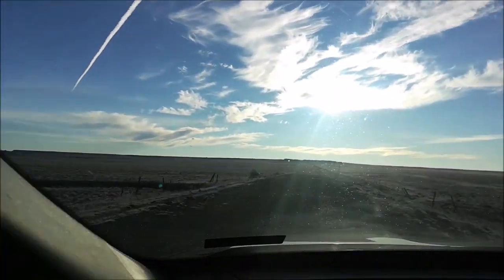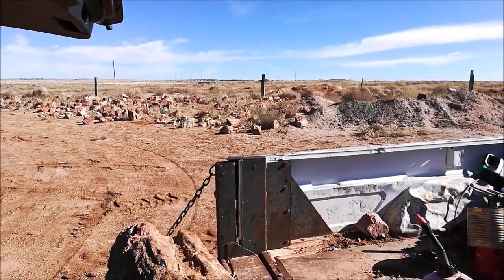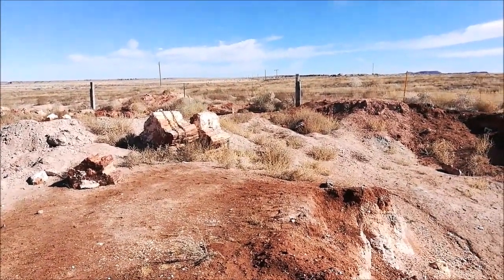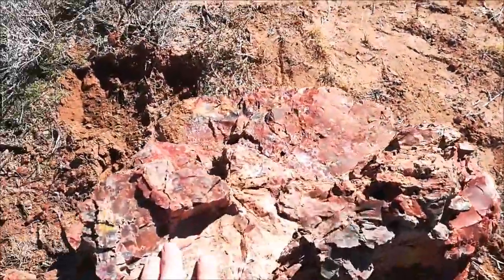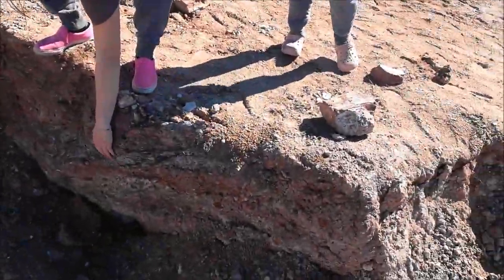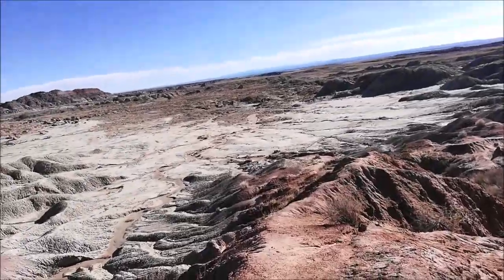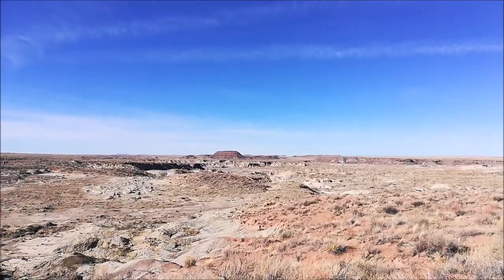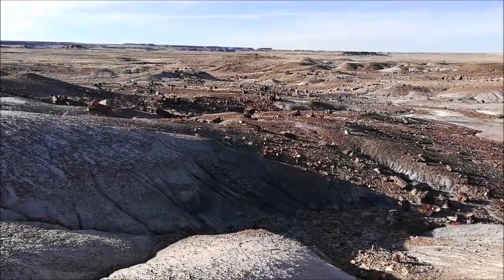Rainbow Petrified Wood- Long Version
Dobell Dig Site
Petrified Forest National Park
How Does Fossilization Occur